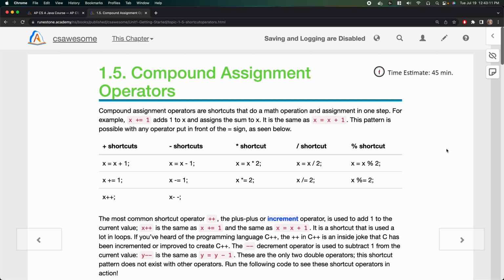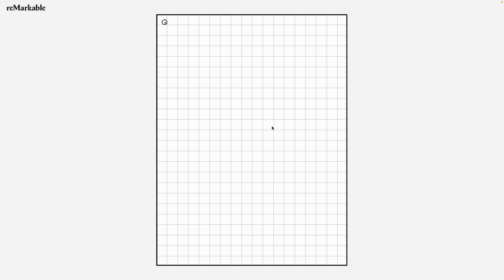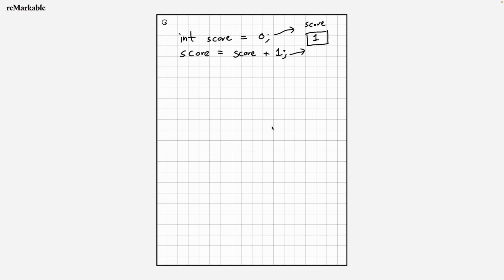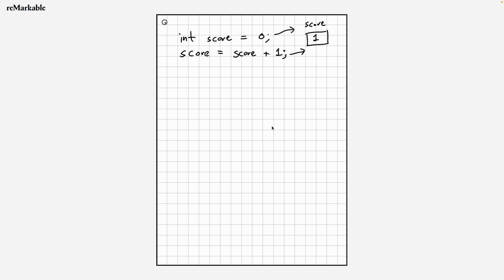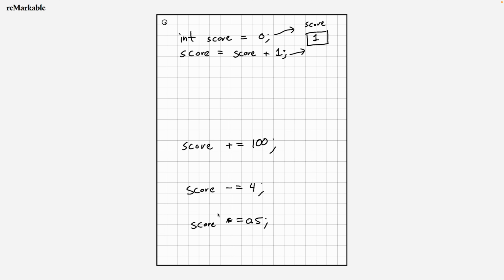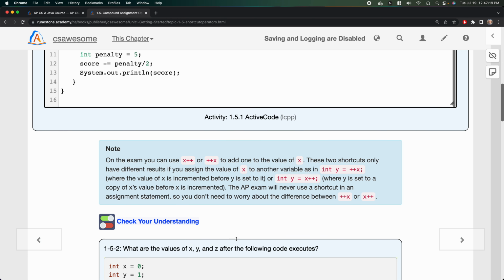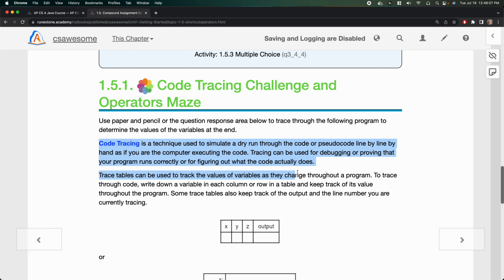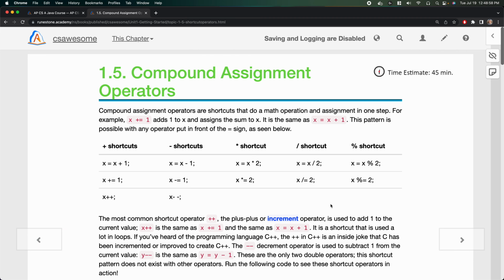AP CSA Chapter 1.5